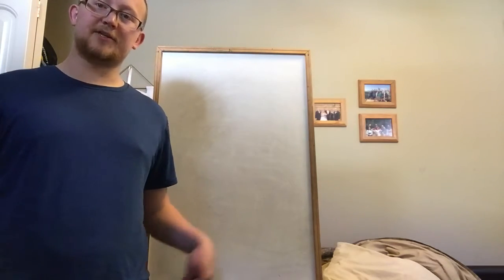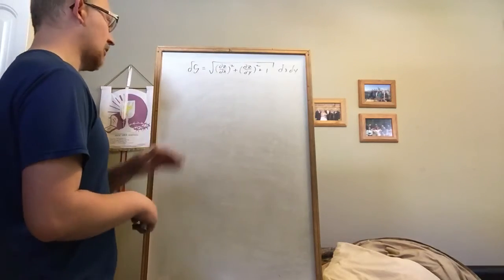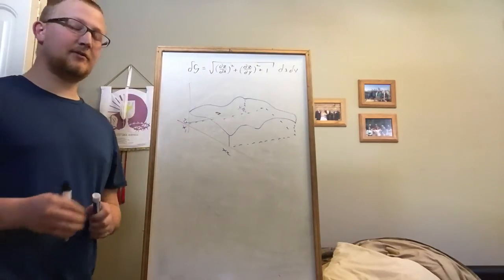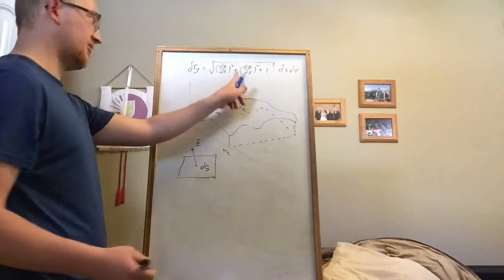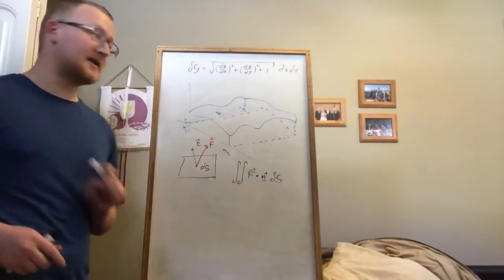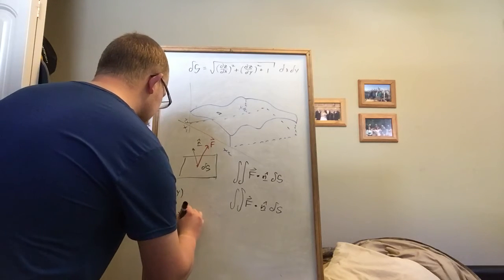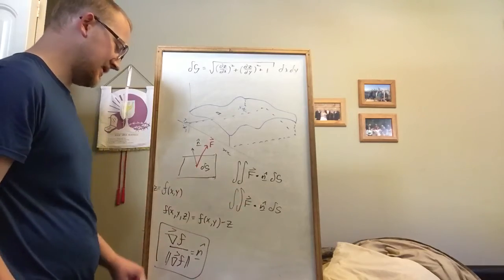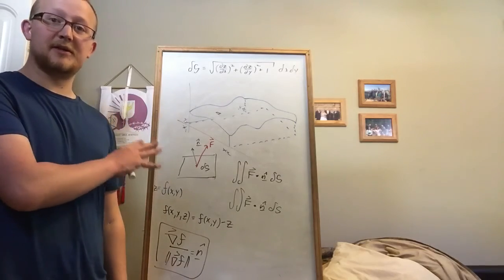Surface flux (video 12 pt2)